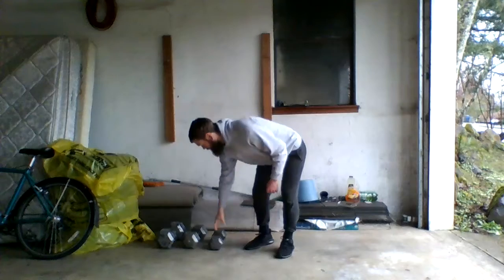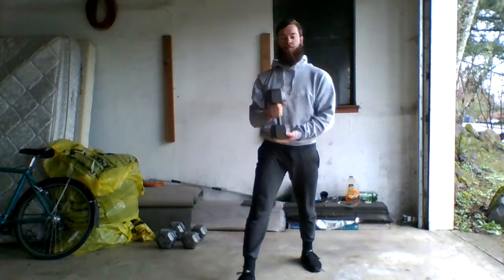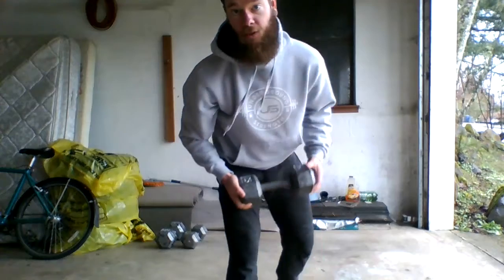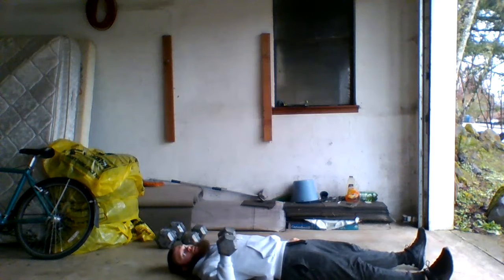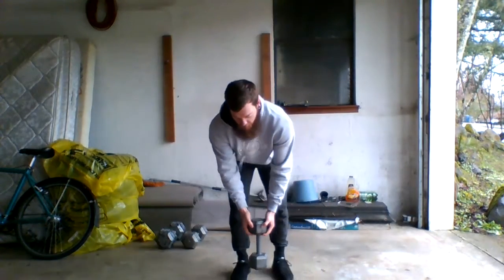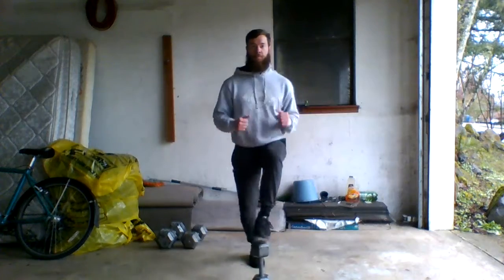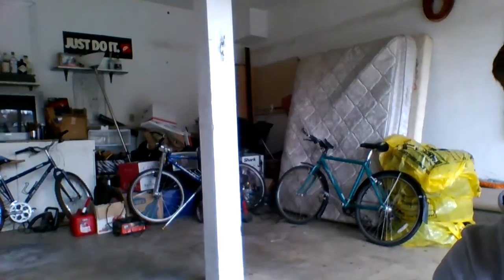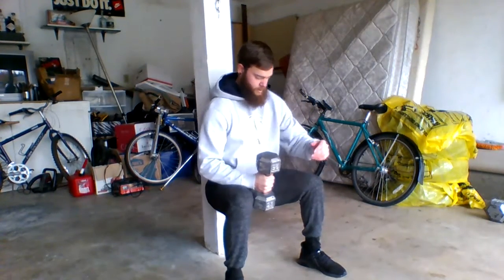Coach Stephen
Dumbbell work out